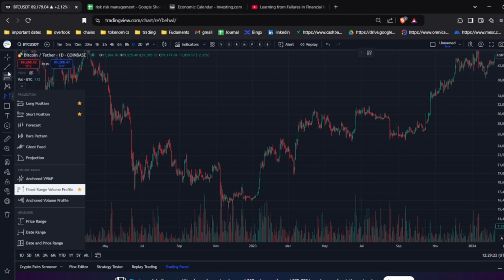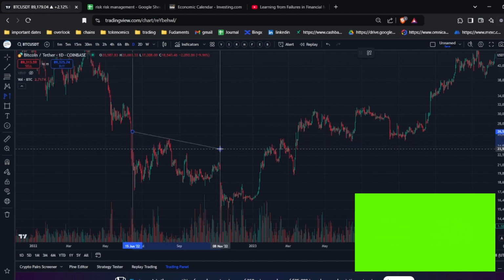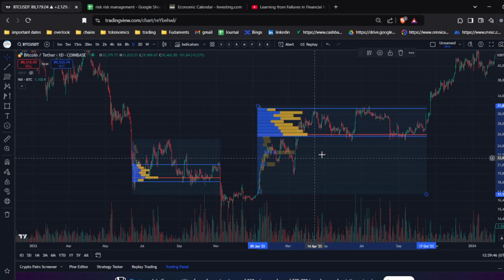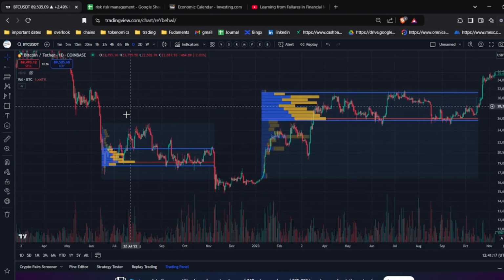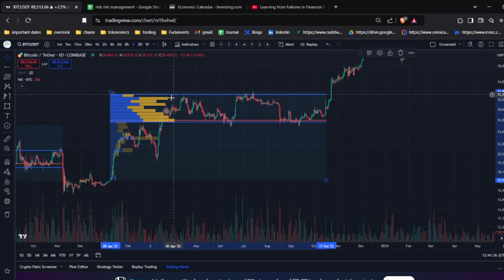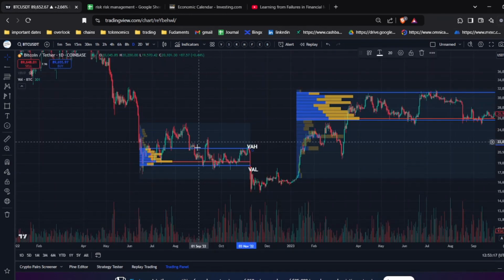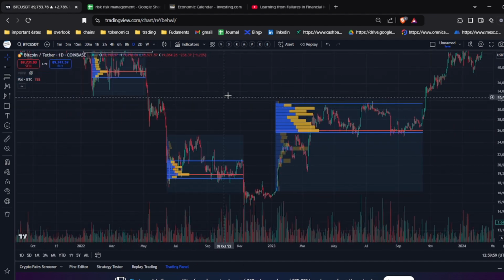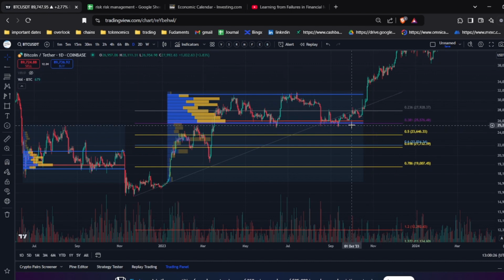Fixed Volume Range: Trading and General Application (Learn from failure)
👉Learn through your analyses while working with me on a daily basis.